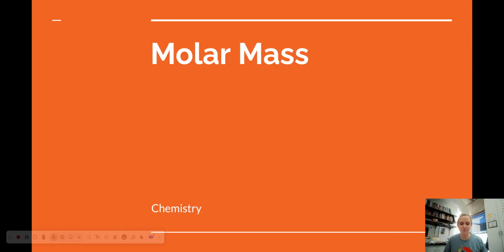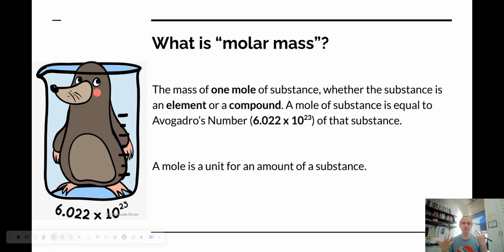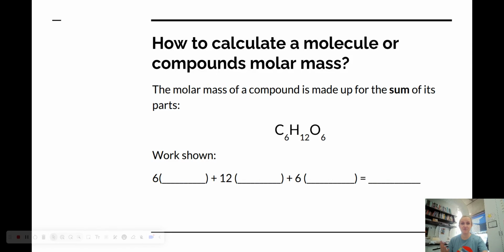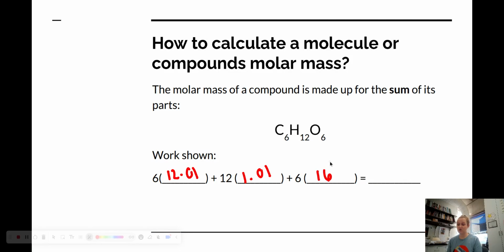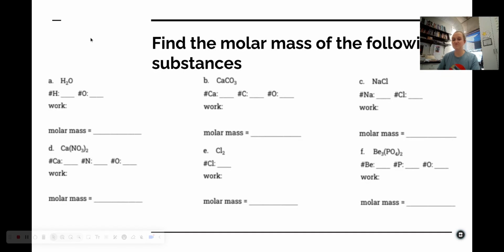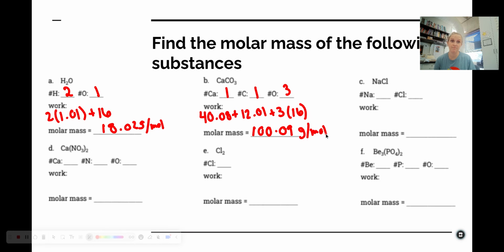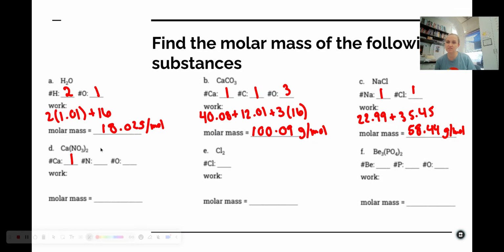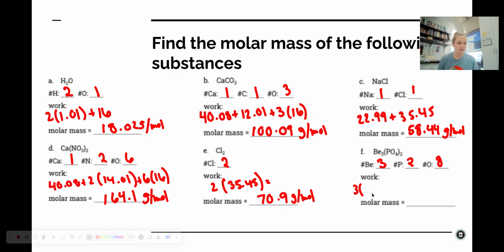Molar Mass Notes